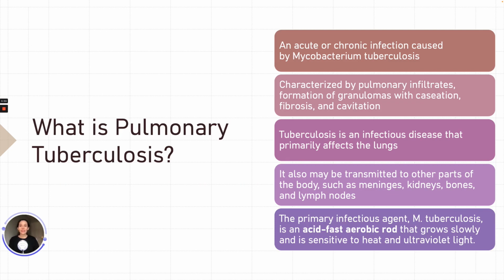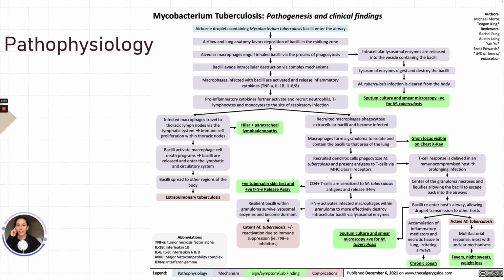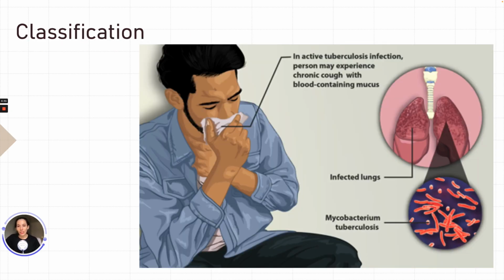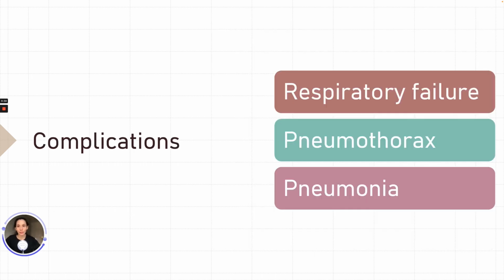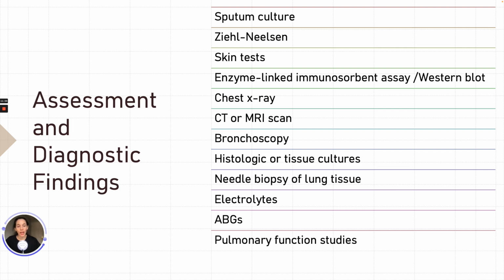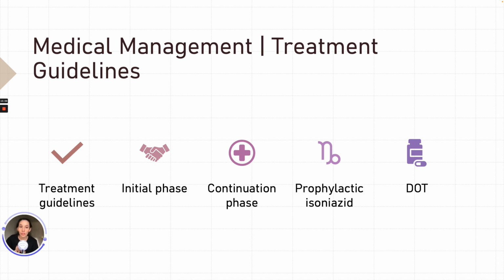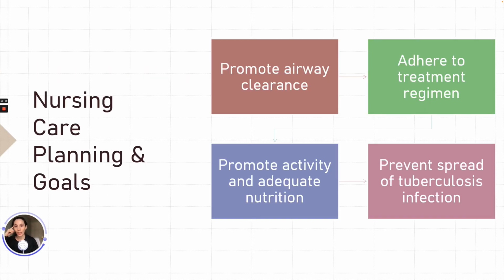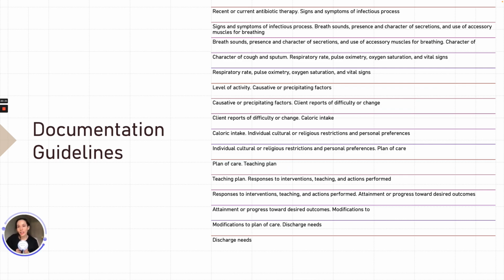Tuberculosis | Medical Surgical Nursing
Tuberculosis overview for nursing students. Key concepts you need to know for Medical Surgical Nursing Course, and passing NCLEX.

00:00 Tuberculosis
01:12 Pathophysiology
05:45 Classifications
06:30 Causes
07:21 Clinical Manifestations
06:52 Complications
08:04 Prevention
08:38 Complications
08:50 Assessment and Diagnostic Findings
12:35 Medical Management
14:06 Pharmacological Management
15:25 Nursing Assessment
15:30 Nursing Diagnosis
16:20 Nursing care planning and goals
16:45 Nursing Interventions
18:24 Discharge and Home care

WHO AM I:
Hi Friends,